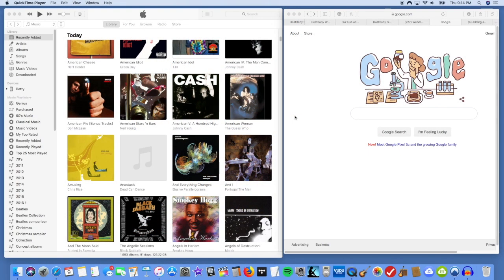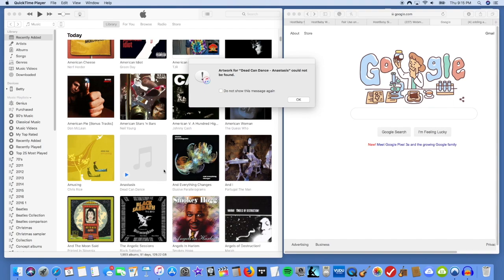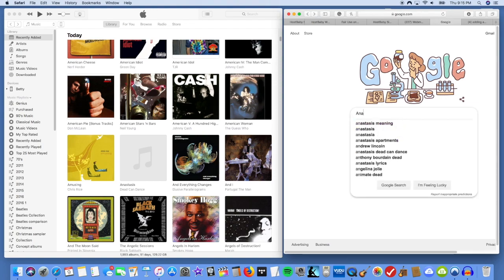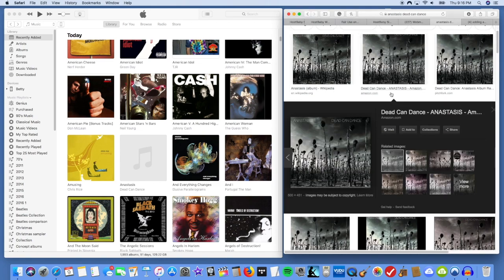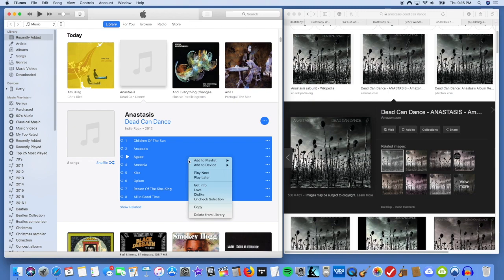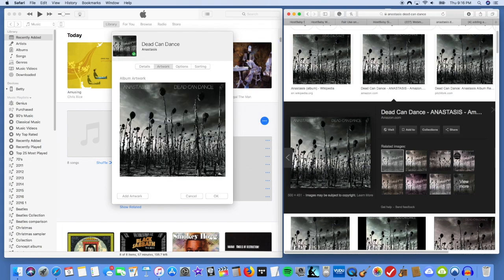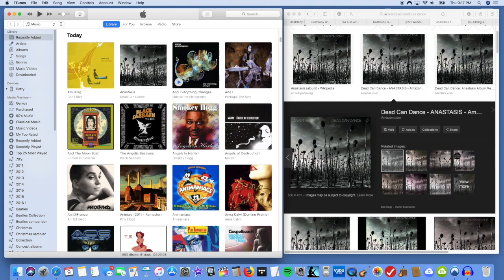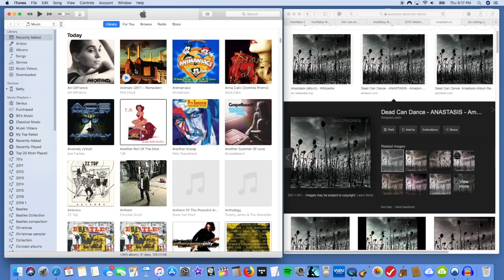Easiest & Fastest Way To Add Album Art To ITunes